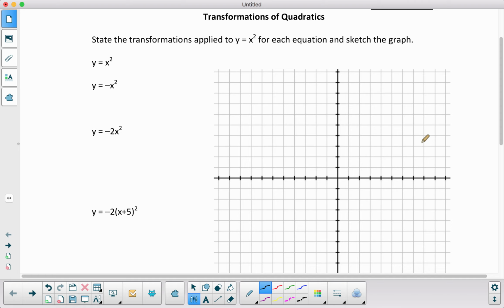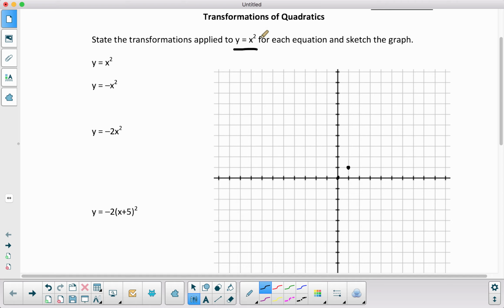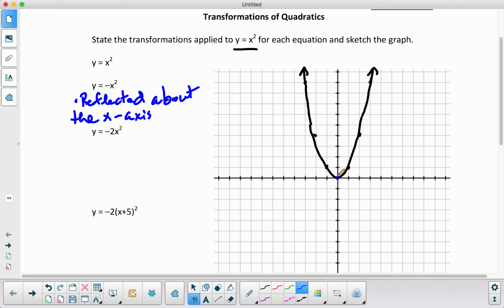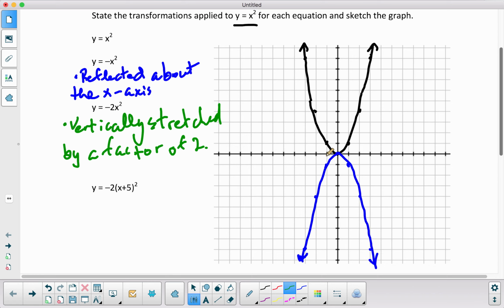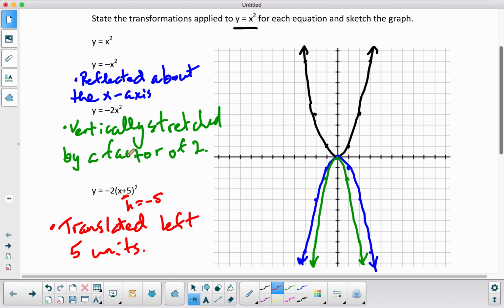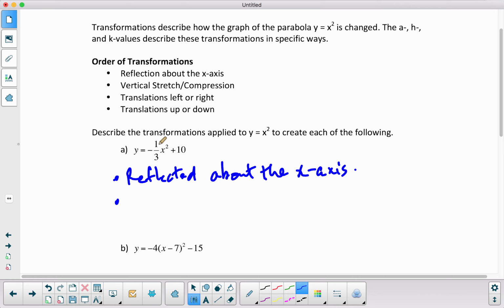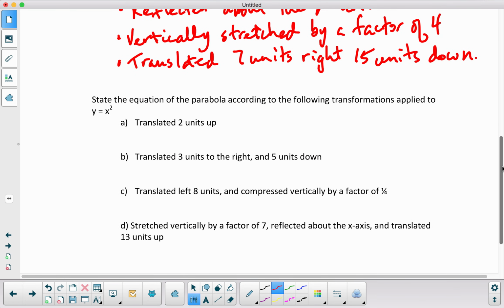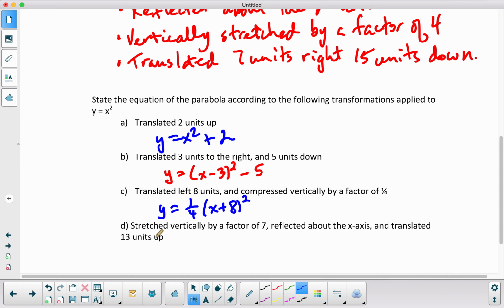Transformations of Quadratics